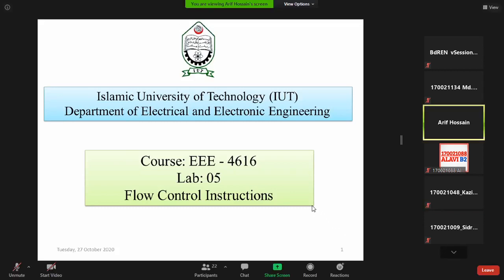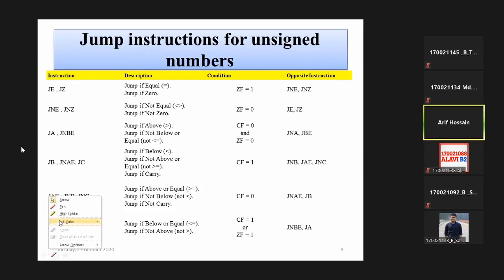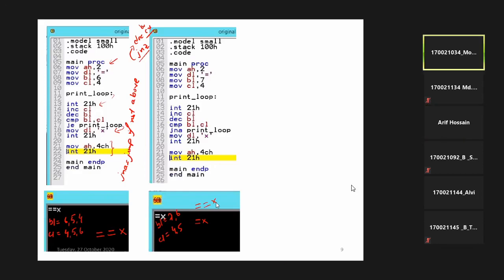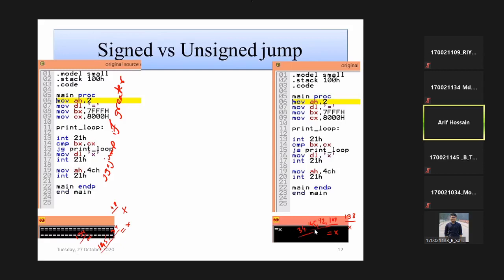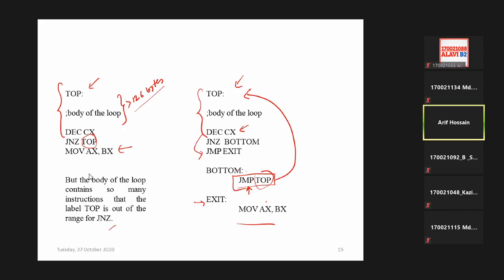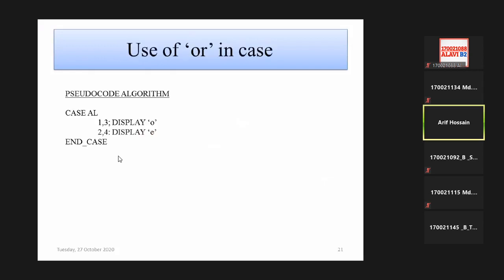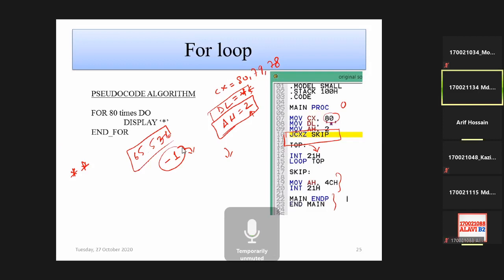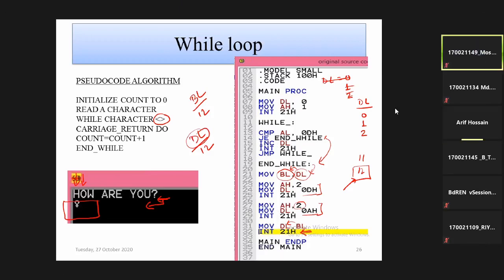6 EEE 4616 Lab 6 B2